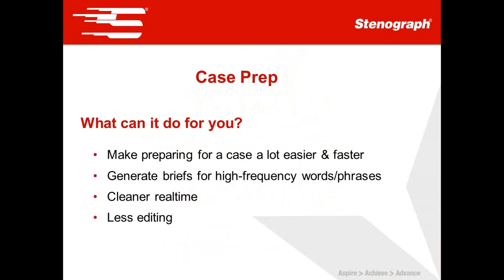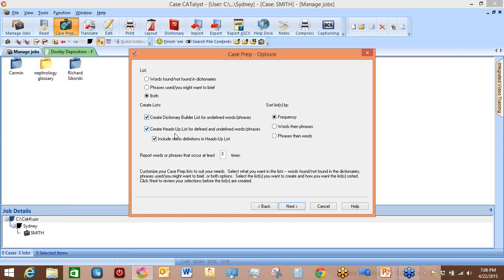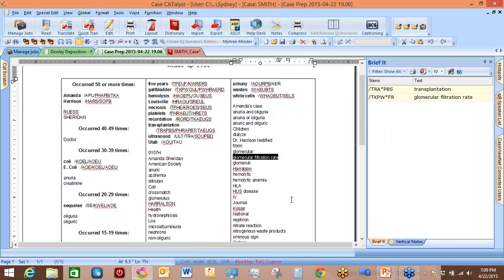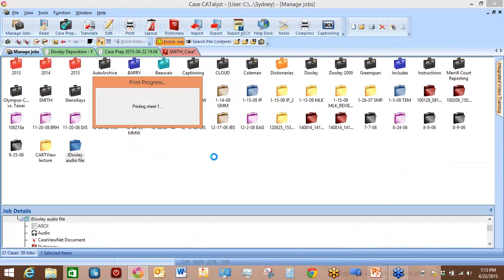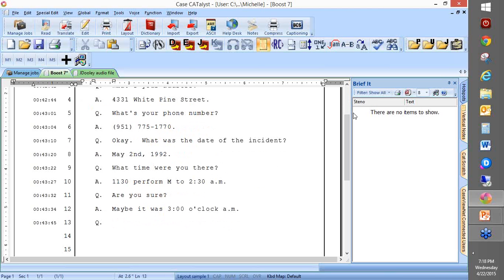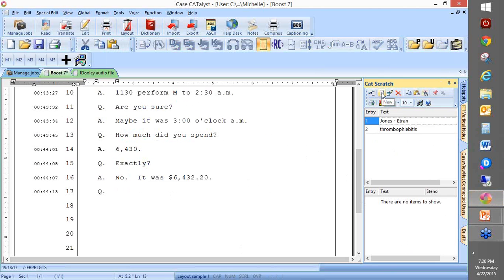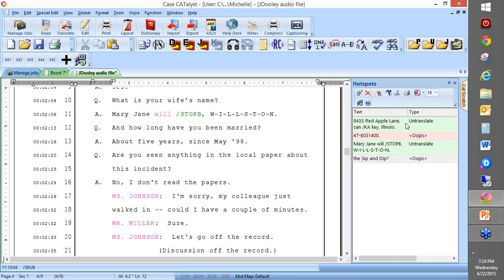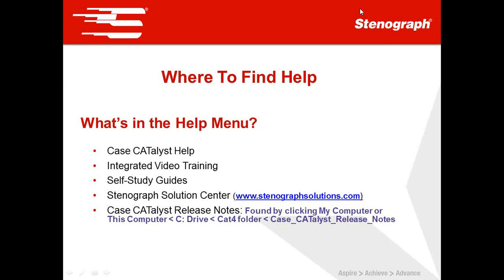Case CATalyst 16 Overview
Discover how Case CATalyst 16 can boost your productivity and increase your earning potential in this great webinar!